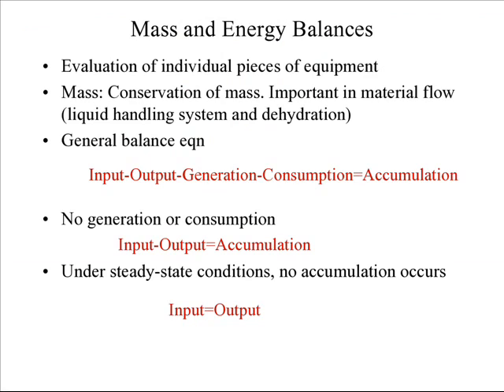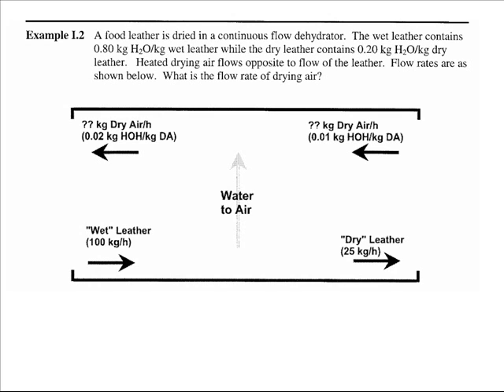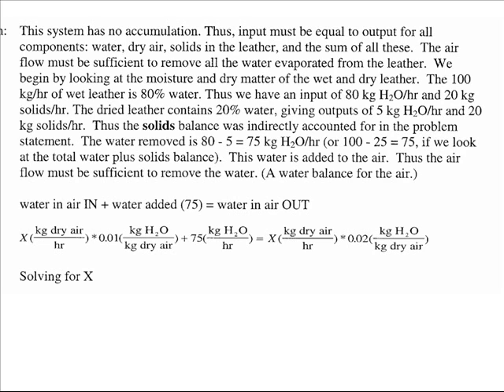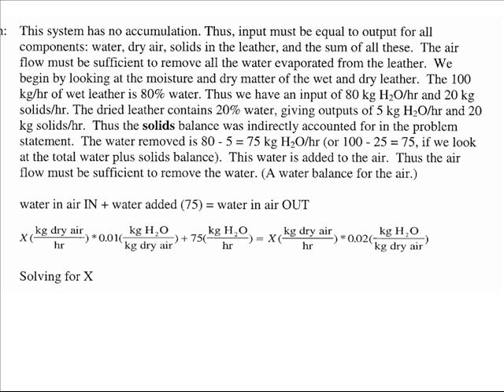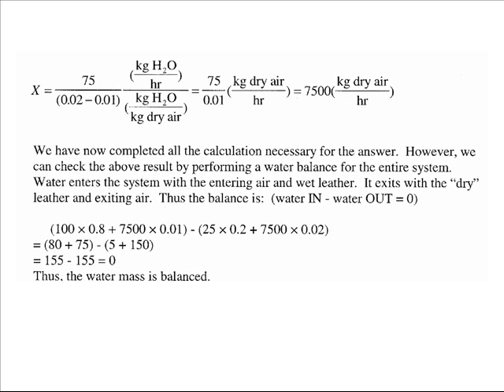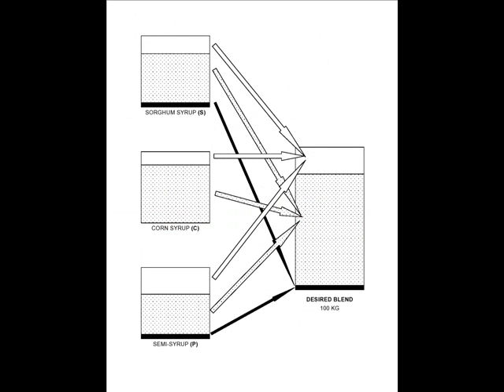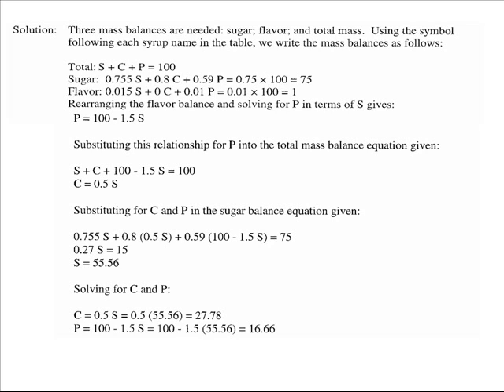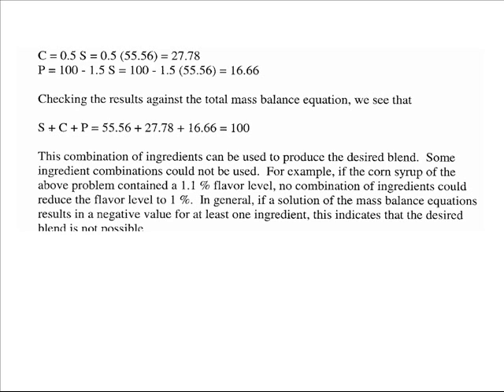FOSC571_T1_L3_4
Tuskegee University
Food Science 571 -  Food Process Engineering Technology
Topic 1 - Problem Solving
Lecture 3 of 4
Slides courtesy of Oladiran Fasina, Auburn University